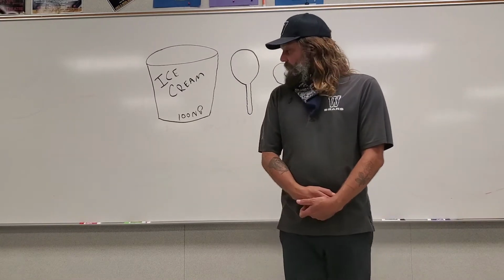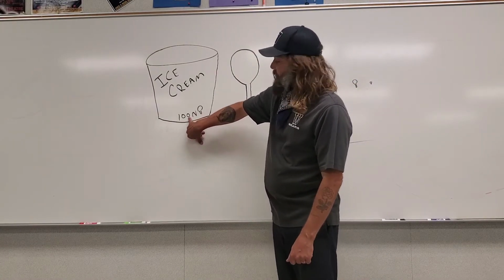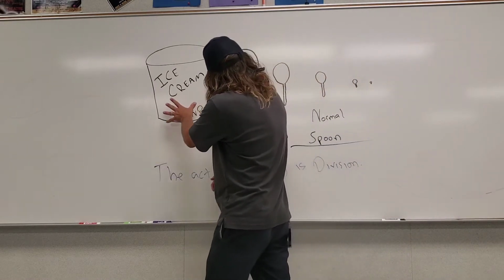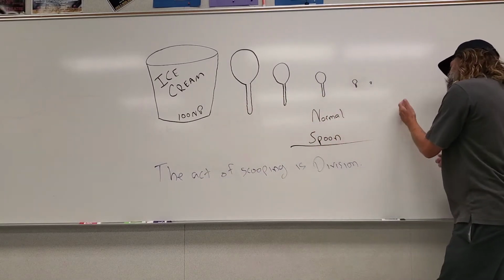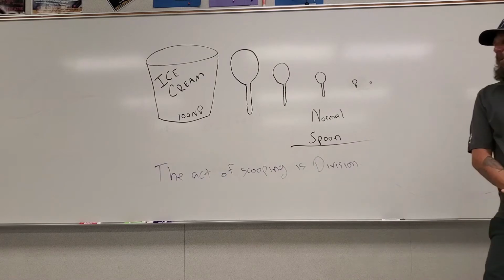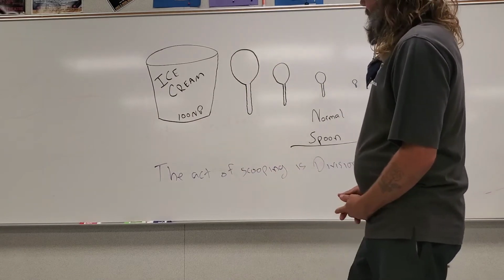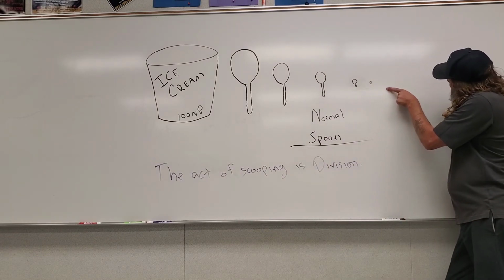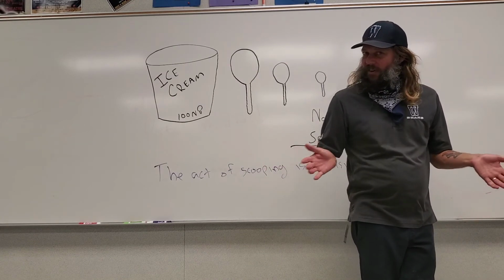Division and it's behaviors or Trig-Precalc Chapter 1 Lesson 1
Division and it's behaviors